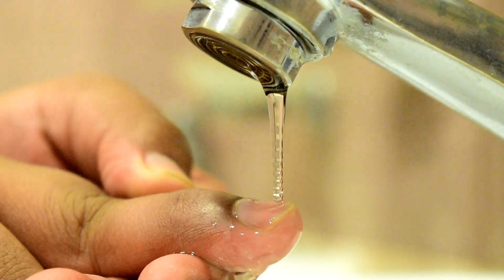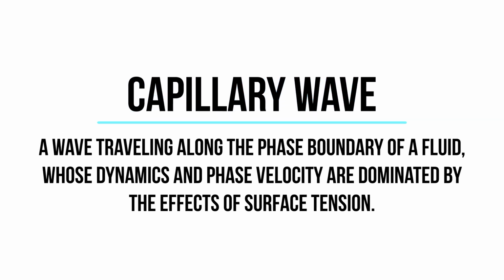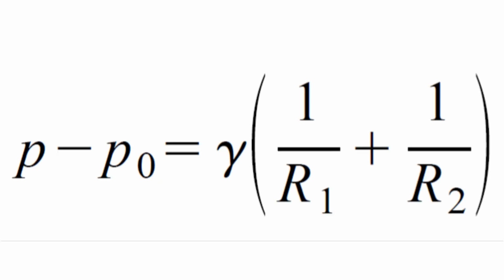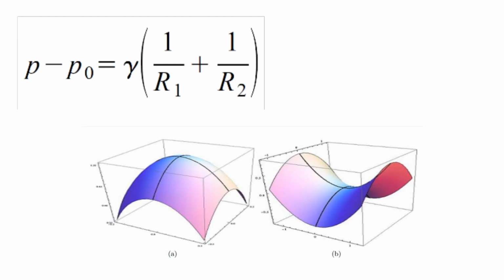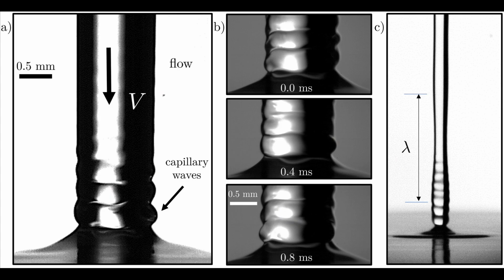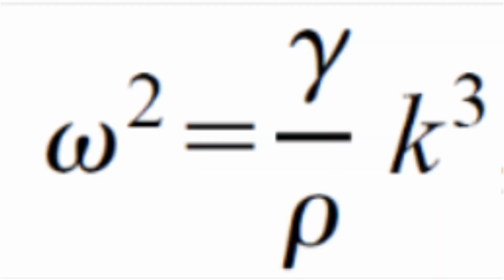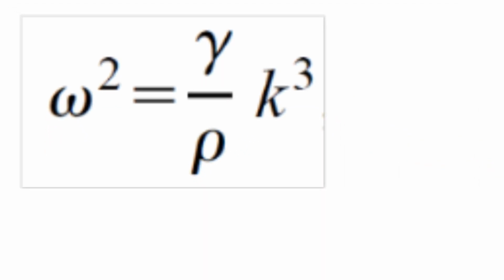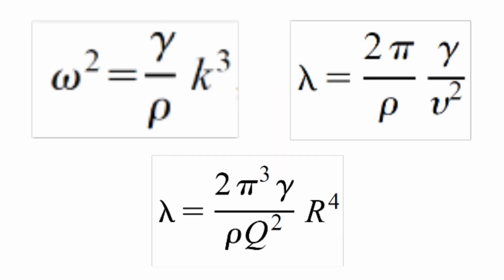Formation of capillary waves when a jet of water strikes a obstruction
This video explains how ripples are formed in the water jet when it is obstructed. This video also explains the weird pattern that is formed when a drop of surfactant(soap in the video) is added to the surface of the obstruction.